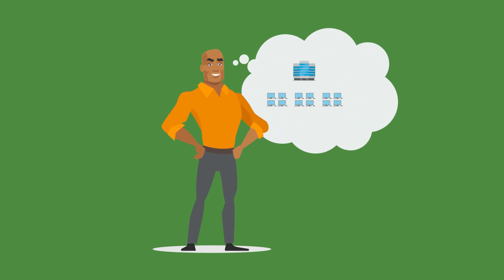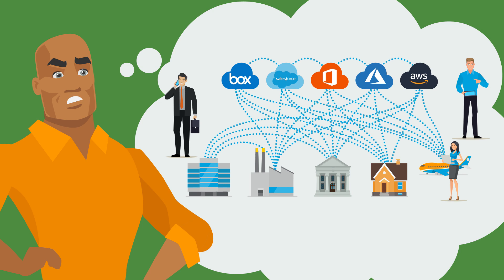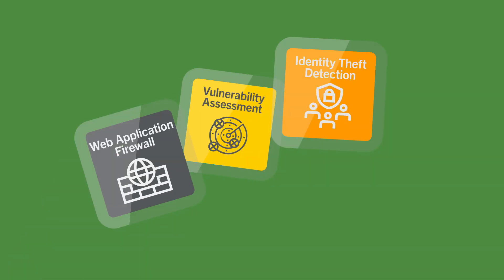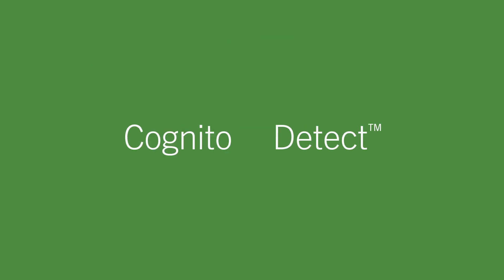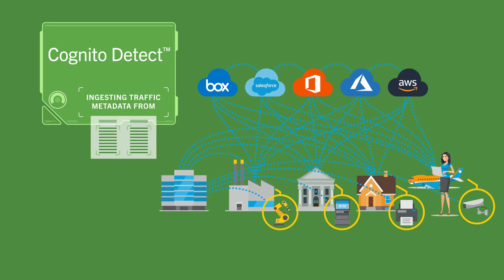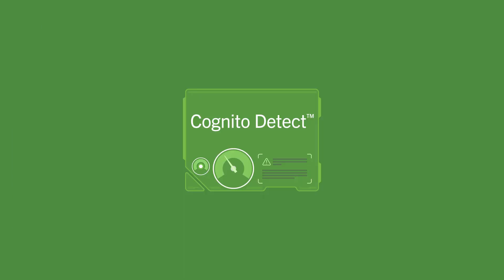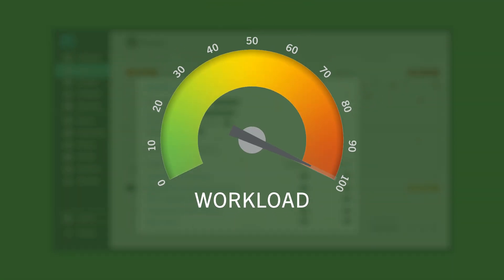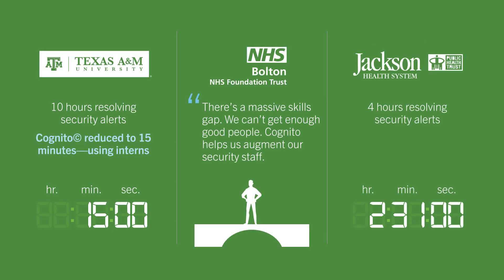Vectra Cognito Detect: AI-Driven Network Detection and Response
Vectra Cognito Detect uses AI-driven network detection and response to find attackers who have circumvented your preventative security solutions before they can move around. With advanced threat detection coverage from the cloud to user and IoT devices, attackers can run, but they can’t hide.

00:00 Today everyone works remotely
00:25 40% of organizations have suffered Microsoft O365 account
00:53 How does Cognito Detect work?
01:14 Data analyzed by AI
01:30 Vectra combines with your current security infrastructure
01:38 Clients testimonials

Cognito Detect:
►Finds attackers in your entire network
►Gives you the relevant security information you need
►Stops attackers before they cause damage